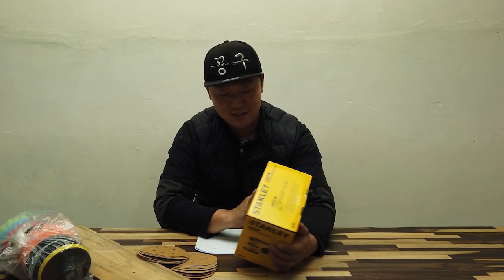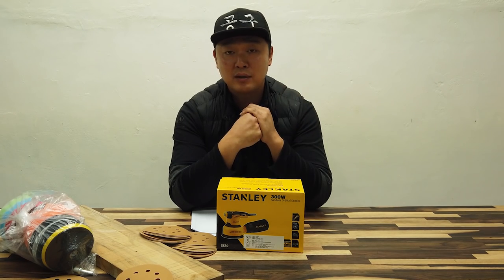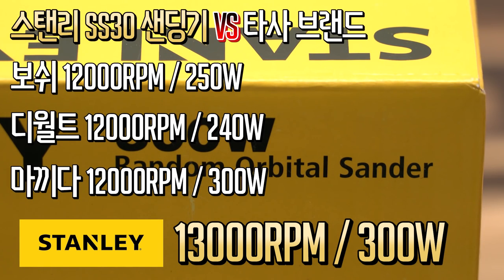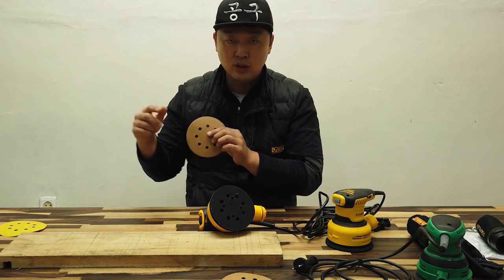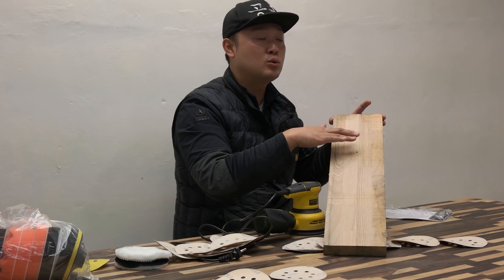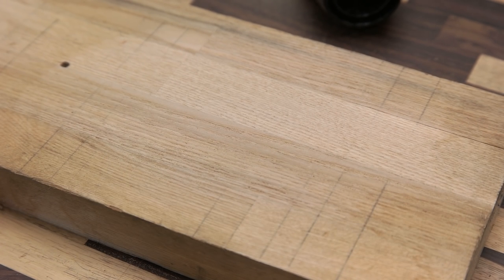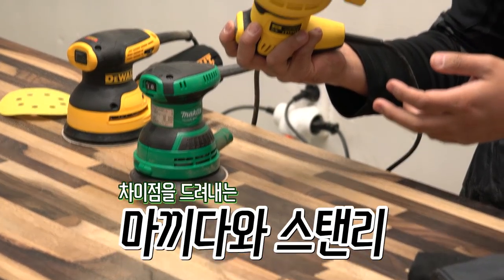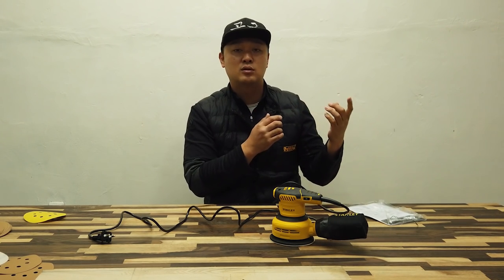3만원실화?! 현존 최고스펙 속도조절 원형샌딩기 탄생 스탠리원형샌딩기 SS30 비교영상 사용후기 가성비1등 샌딩기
구매링크

스탠리는.. 역시나였습니다.

역시나, 가성비가  현존최고의 제품인게 틀림없다라는걸

증명이나하듯, 사용을해봤는데, 가격대비 성능이 너무 너무 괜찮았었습니다

혹시나, 원형샌딩기구매를 고민중이시거나, 샌딩기를 알아보고

계시는분들께 조금이나마 도움이되는 영상이였으면 좋겠습니다!